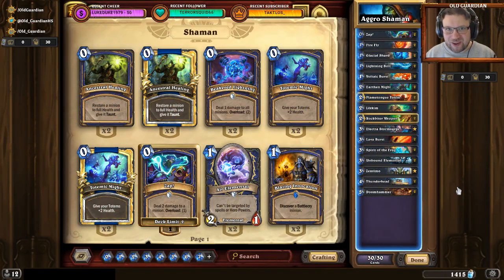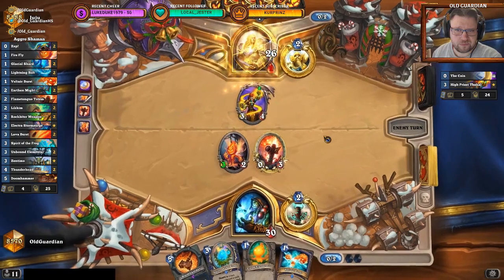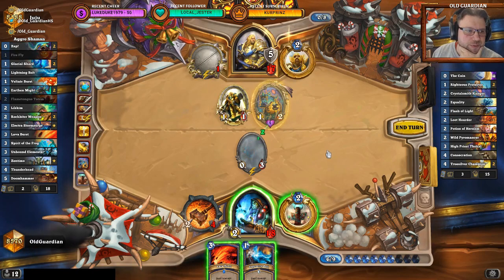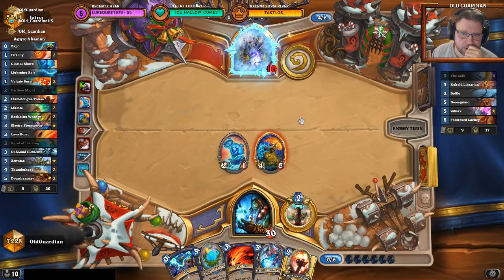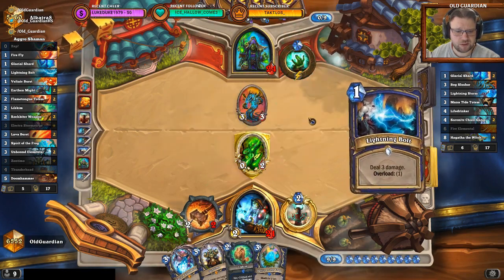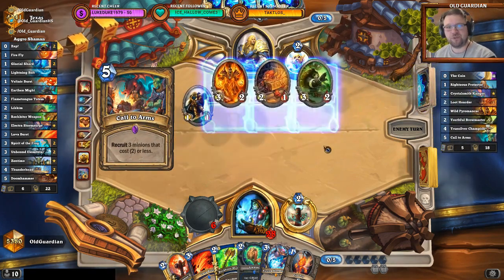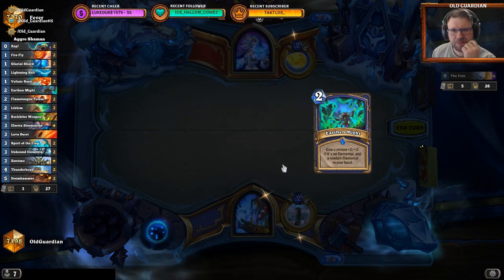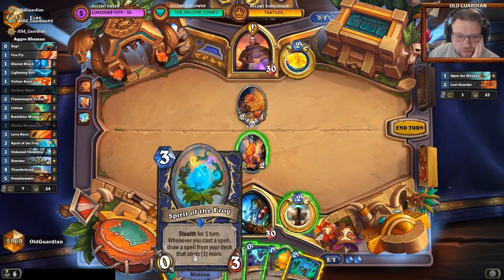64% winrate Aggro Overload Shaman (Hearthstone Rastakhan post-nerfs deck guide)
In this How to play video, I present Aggro Overload Shaman!

This video shows gameplay against OTK DK Paladin (two games), Cubelock, Shudderwock Shaman, and Exodia Mage (two games).

This video is from the era of Year of the Raven Standard format and Rastakhan's Rumble expansion post-nerfs.

Deck code: AAECAaoIApn7AsuFAw7vAeAC+QOGBuAG8AeXwQLrwgKw8AL28AKP+wKc/wKMhQP2igMA